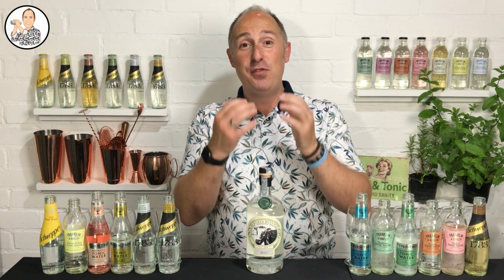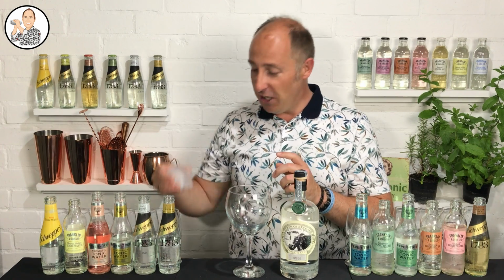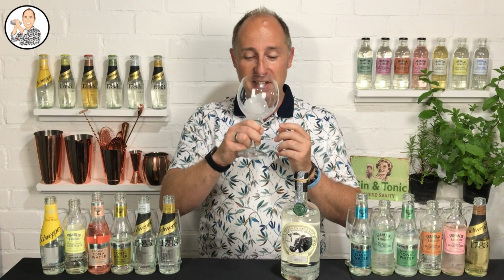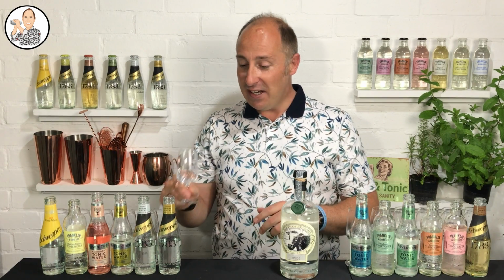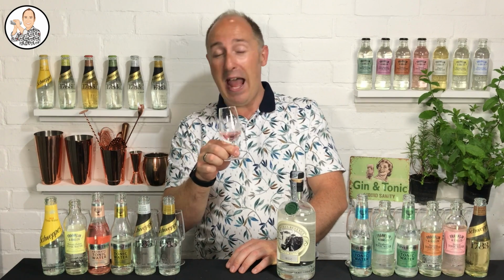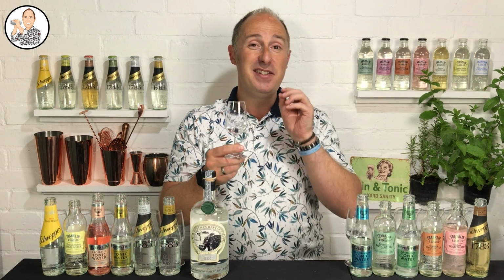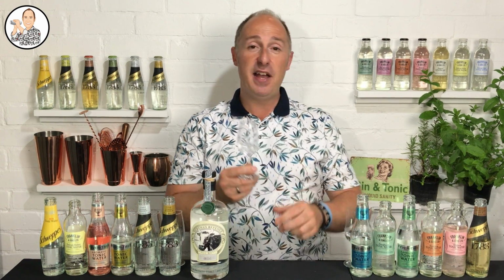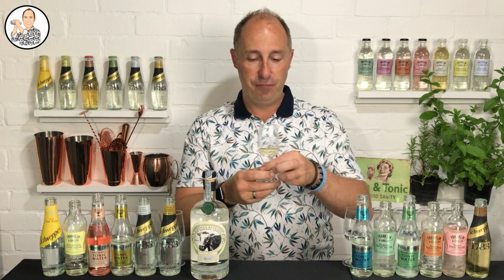What Tonic Water with Bertha's Revenge Irish Milk Gin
In this Video I review Bertha’s Revenge Irish Milk Gin and Review 12 different Tonics and Mixers to see which combination works best!

Do you have a Favourite Gin, but not sure what Tonic Water or Mixer to put with it? Or are you looking for something new? Then drop me a Line in the Comments below and I'll do a Review Video for you!

My Videos are all about Educating in the Gin World. On Wednesdays and Sundays I have a combination of Gin Reviews + Tonic Matching along side Interviews from Distillers and Brand Ambassadors. Then coming on Fridays is something that’s also really close to my heart, simple Drinks Inspiration. Not Cocktails as such, but Tasty 2/3 ingredient Gin based Drinks that offer WOW and something different to a standard G&T. Drinks that are great to enjoy alone, or impressing at your next Party.

MIXERS;
Franklin & Sons…
Epicurean Range;
- Elderflower & Cucumber
- Rhubarb & Hibiscus
- Grapefruit & Bergamot
- Black Olive & Rosemary

Soft Drinks;
Lemonade, Elderflower and crushed Juniper
Apple, Rhubarb and Cinnamon
Strawberry, Raspberry and Black Pepper
Orange, Grapefruit and Lemongrass
Dandelion, Burdock and Star Anise

- 1783 Crisp Tonic
- 1783 Light Tonic
- 1783 Cucumber Tonic
- 1783 Salty Lemon Tonic
- 1783 Golden Ginger Ale

Cheers StB x